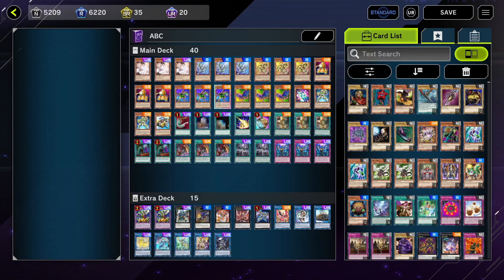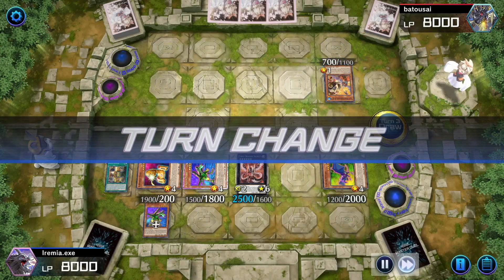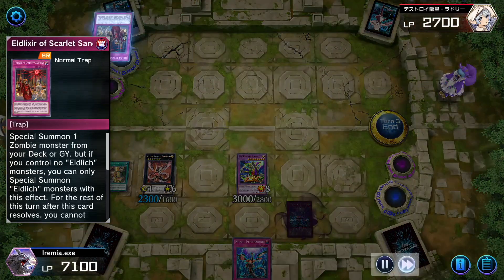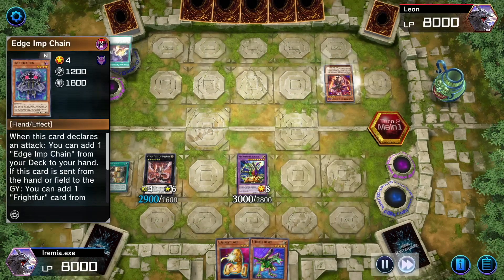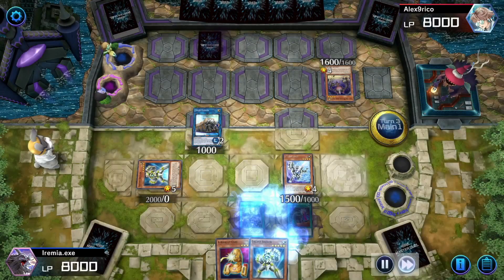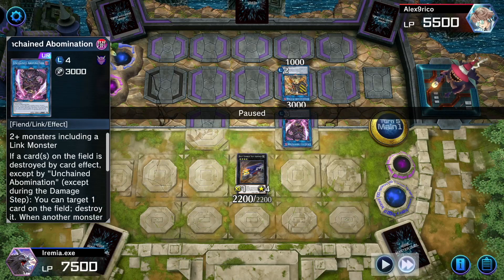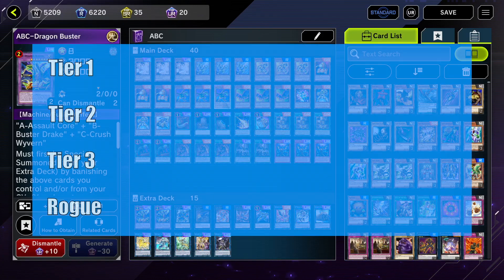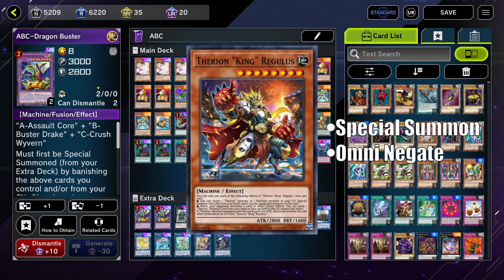ABC Pre-Therions? - Yugioh Master Duel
ABC is so much fun, but how do they perform without Therion King Regulus in Yugioh Master Duel?

Deck List
Monsters
• 3x Ash Blossom
• 3x Silver Gadget
• 3x Gold Gadget
• 3x A - Assault Core
• 3x B - Buster Drake
• 3x C - Crush Wyvern
• 1x Photon Orbital
• 2x Galaxy Soldier
• 1x Union Driver

Spells
• 1x Harpie’s Feather Duster
• 1x Foolish Burial
• 1x Terraforming
• 1x Lightning Storm
• 1x Pot of Prosperity
• 3x Union Hangar
• 2x Called by the Grave
• 3x Unauthorized Reactivation
• 2x Forbidden Droplet

Traps
• 3x Infinite Impermanence

Extra Deck *Card I think are necessary
• 2x ABC Dragon Buster *
• Gear Gigant
• Heavy Armored Train Ironwolf
• Cyber Dragon Nova *
• Cyber Dragon Infinity *
• Zeus
• Knightmare Phoenix
• I.P. Masquerena
• Union Carrier *
• Knight Unicorn
• Avramax
• Apollousa
• Accesscode
• Underworld Goddess

Music
6. Jaden’s Theme - Yugioh GX OST
7. Yusei’s Theme - Yugioh 5Ds OST

Clips
Intro includes clips from Doctor Who (2006), episode: Doomsday. Owned by BBC.

Timestamps
0:00 Intro + Clip
0:46 Floowandereeze
2:22 Eldlich
4:19 Branded Despia
7:11 Cubics
11:30 Ranking + Wrap Up